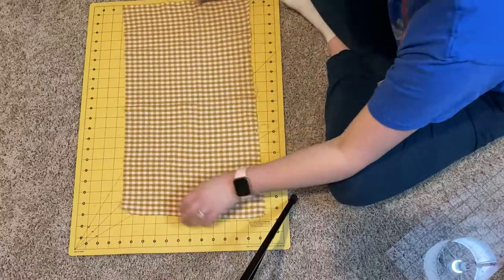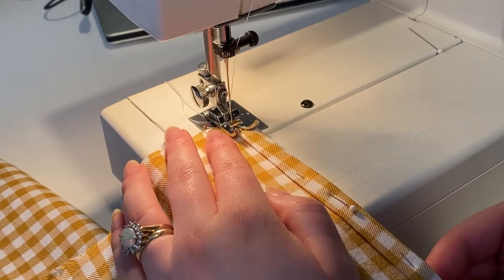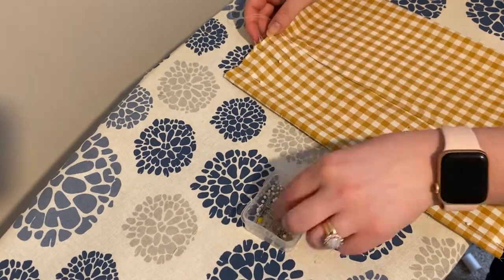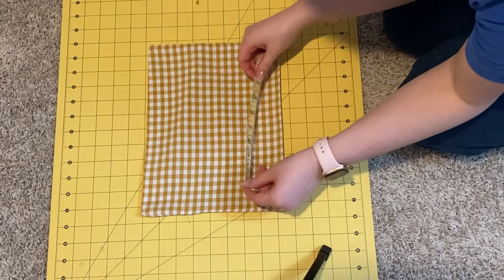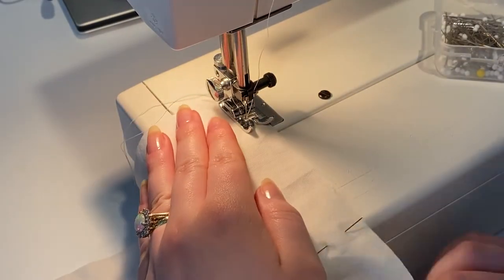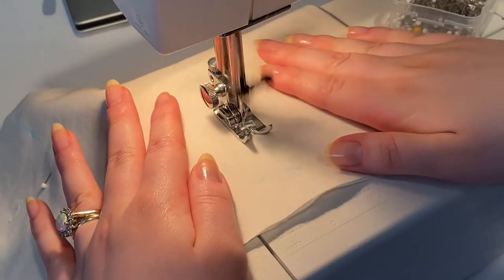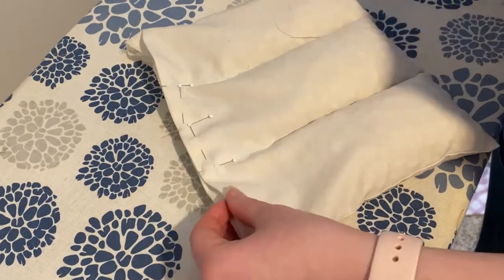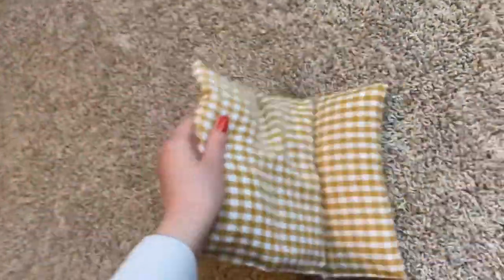HOW TO MAKE A HEATING PACK | Removable Heating Pad Insert | Beginner Friendly Step-by-Step Tutorial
Hey! Today we are making a heating pad (bean pack, heating pad, etc. LOL). I made this with ALL scrap fabric, and pinto beans for the inside. This was super low cost, but works great, and would be a fantastic gift for Mother's Day! Follow this beginner friendly step-by-step tutorial to make your own!

Sewing Supplies I Use:
Audio Microphone

*Links included in this description might be affiliate links, so if you purchase a product with a links I provide, I may receive a small commission but there is no additional charge to you!